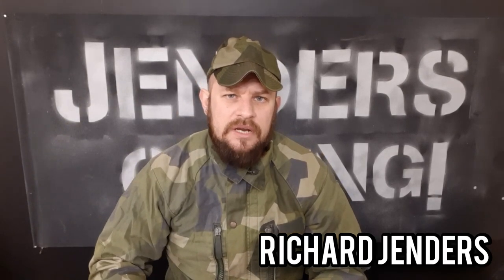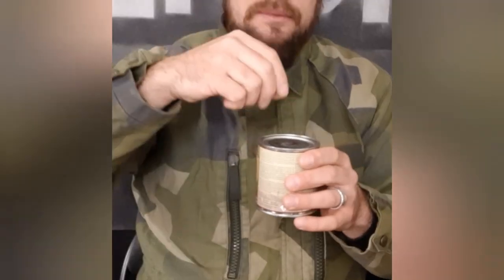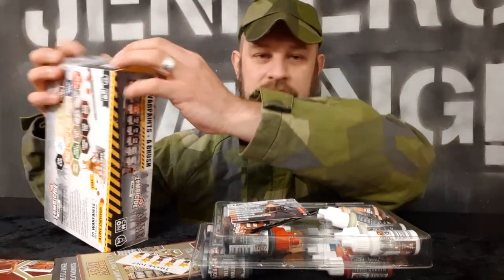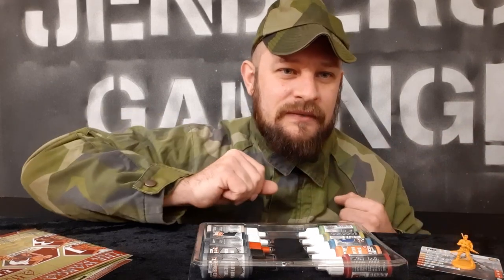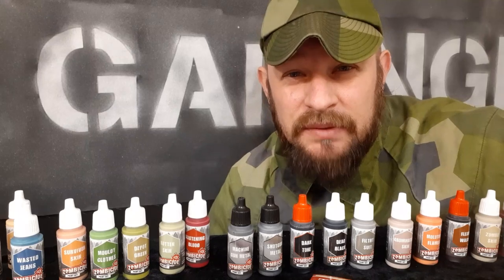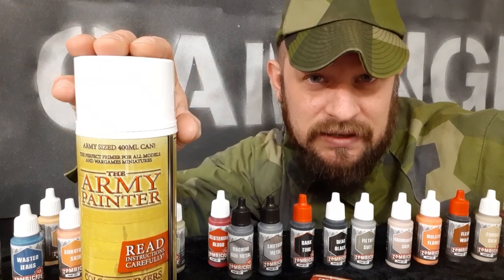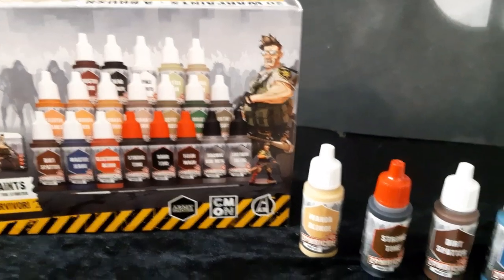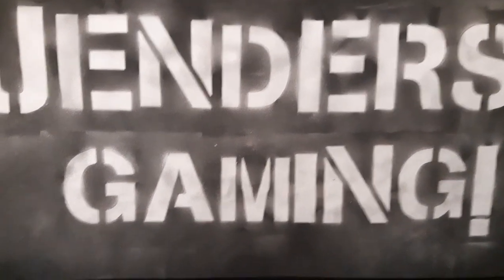Army painters Zombicide 2ed paint set: Unboxing.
I'm unboxing and showing up all of the 20 war paints, brush and exclusive miniature from The Army painters new Zombicide 2ed paint set! In this box you get everything you need to fully paint your Zombicide 2ed and really level up the experience of your game! You also get all the needed primers plus washed to paint the survivors. So get ready soldier and start painting the minis :)

Jenders Gaming is teaming up with Meepledesign to give you the possibility to get great boardgame design appearance and home decoration!

And enter the code:
JENDERSGAMING2021
To get your discount.